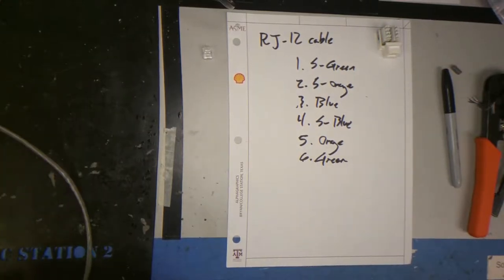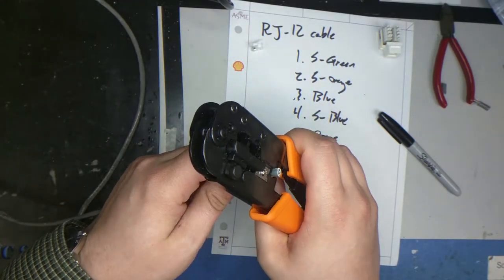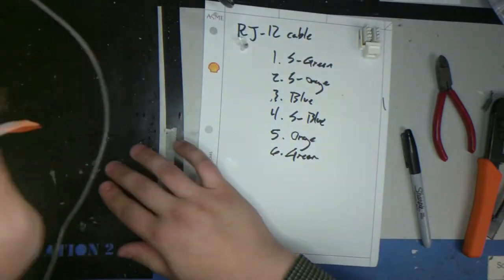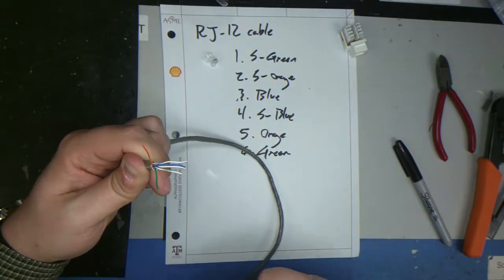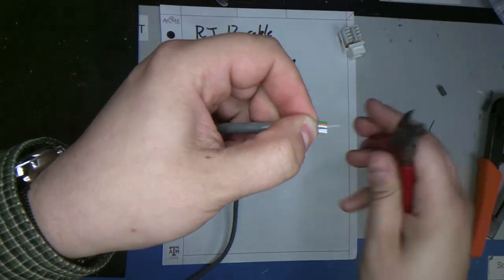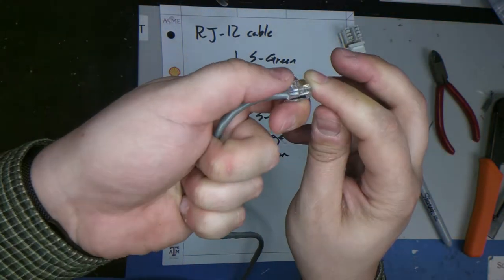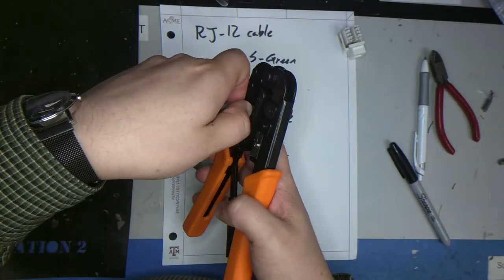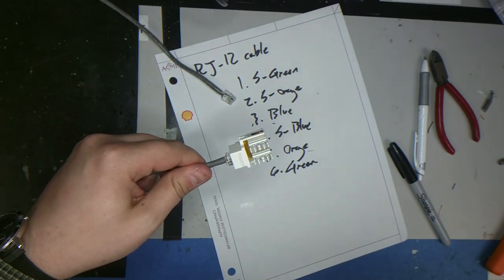HANS Creating a RJ-12 Cable